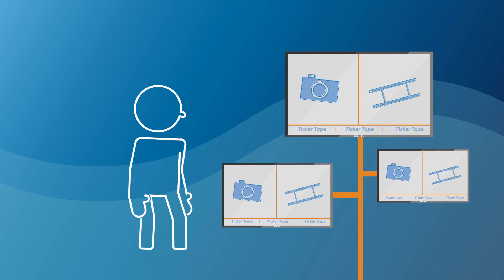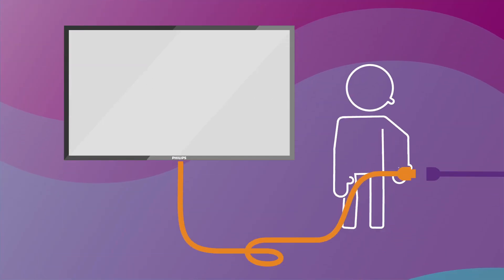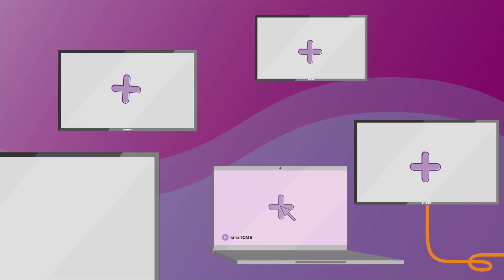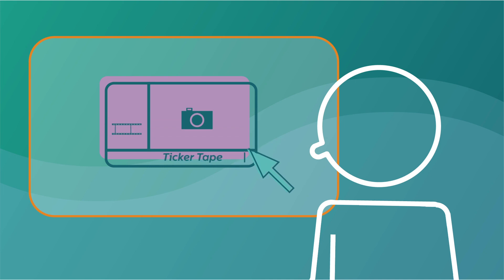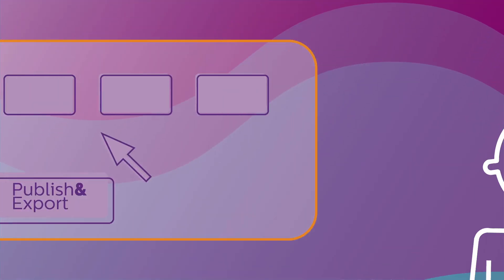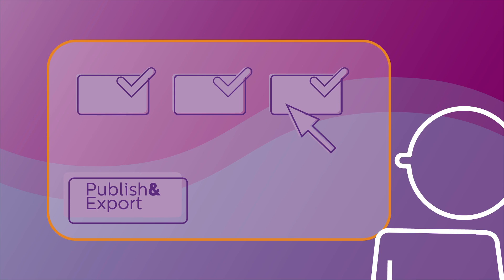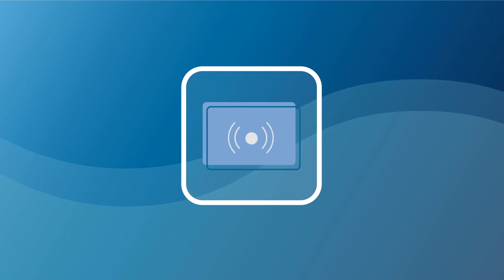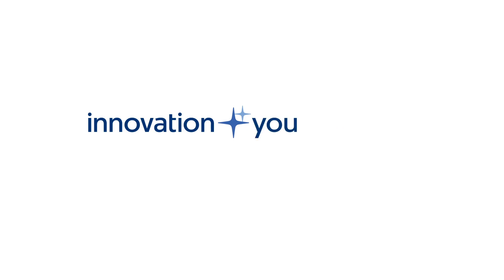Introduction to Philips SmartCMS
SmartCMS is your free and perfect simple content management solution. With SmartCMS you can create and schedule your own content over 24 hours every day. Simply create your network, design your content, schedule your play lost and you are ready to play!